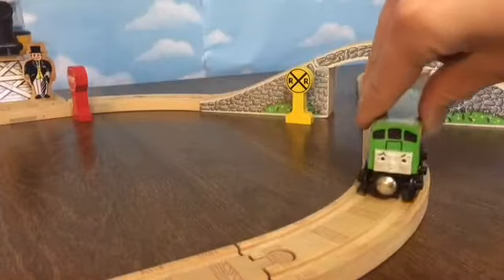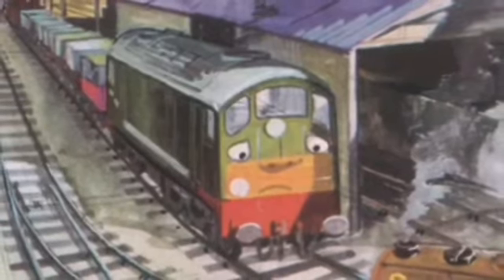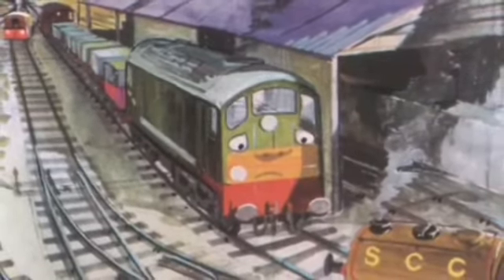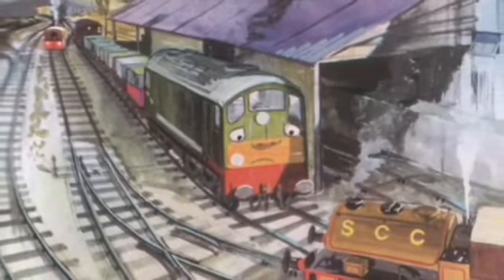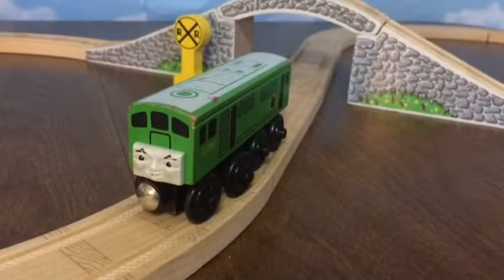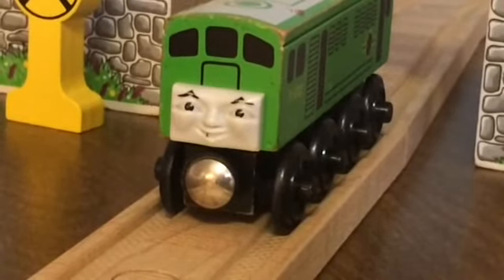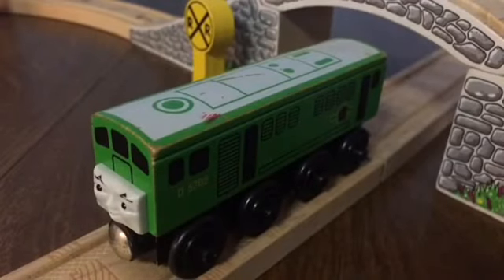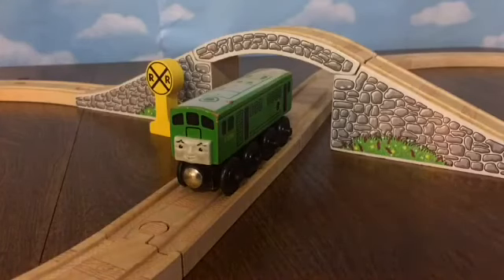Thomas Wooden Railway Reviews // BoCo the Diesel Engine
Here’s my first review! I hope you enjoy!